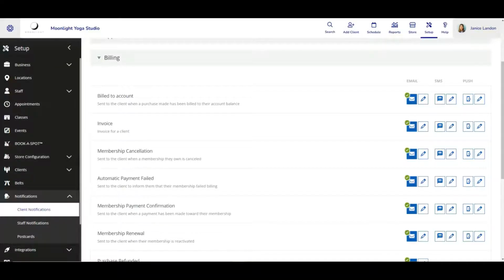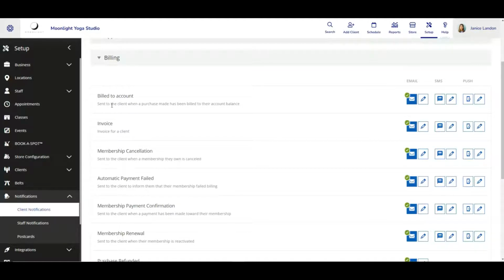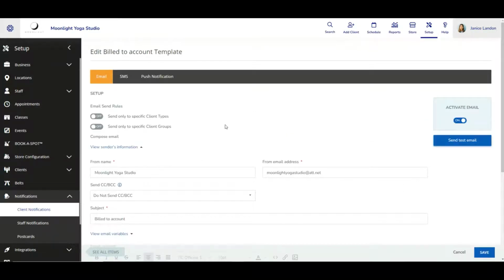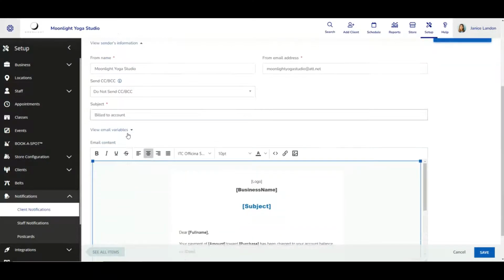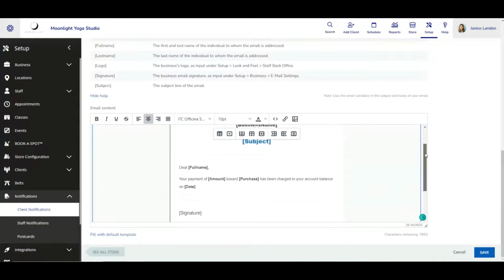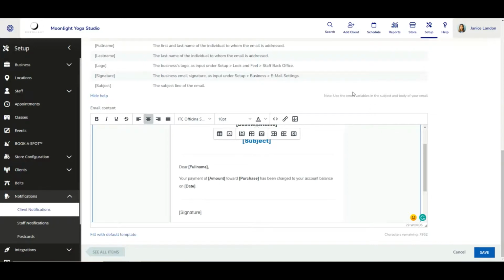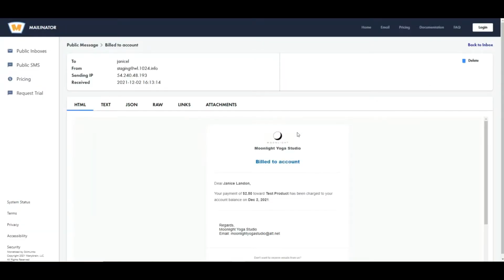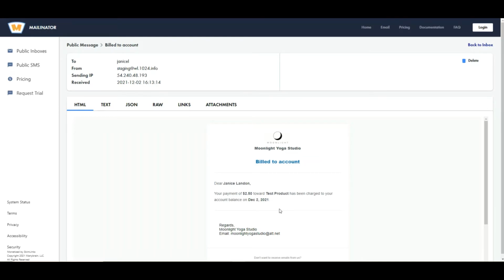Billed to Account Client Notification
In this training video tutorial, we will walk you through the new "Billed to Account" client notification, that will be sent to your clients when a transaction or part of a transaction is billed to their account balance.